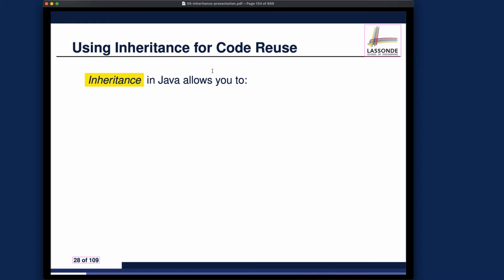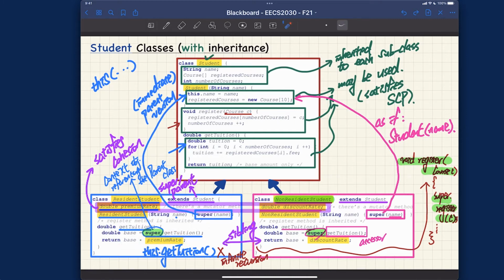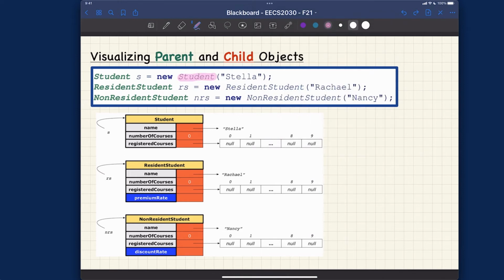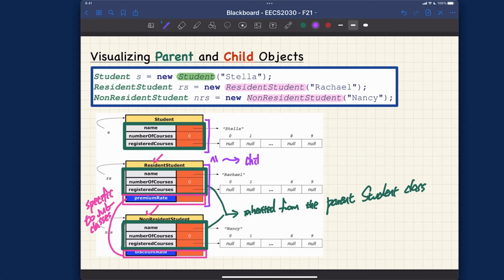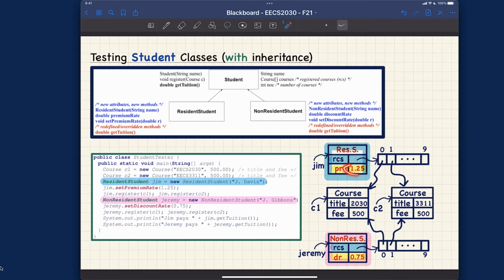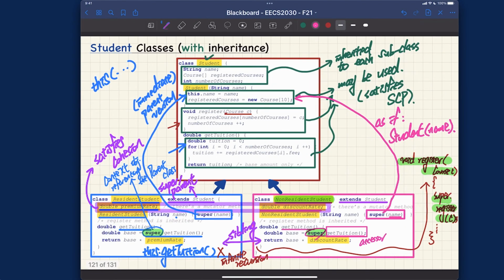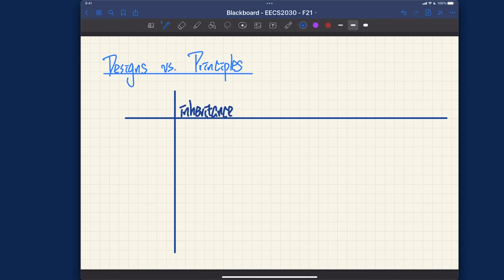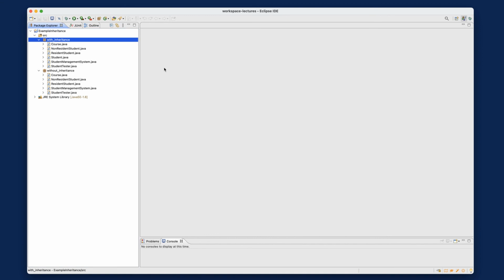[HD] EECS2030 F21 - Lecture 5 - Part D2 - SMS: 3rd Design - Code Reuse & Visualization